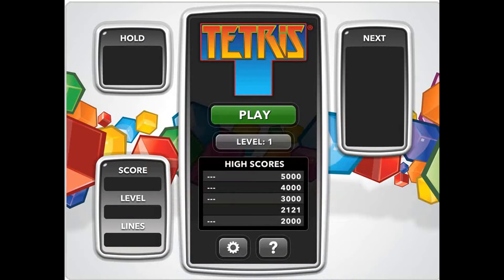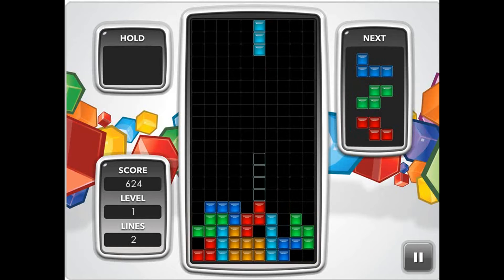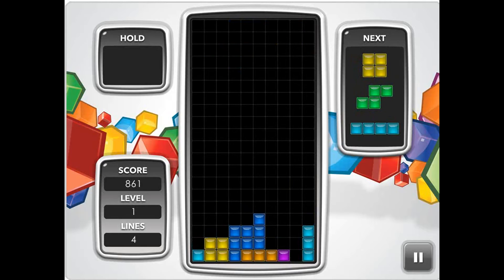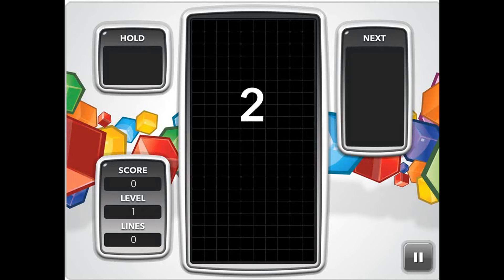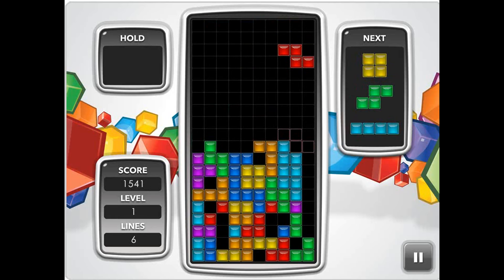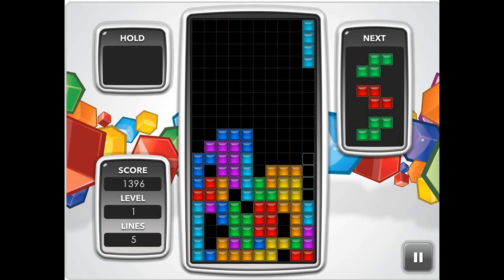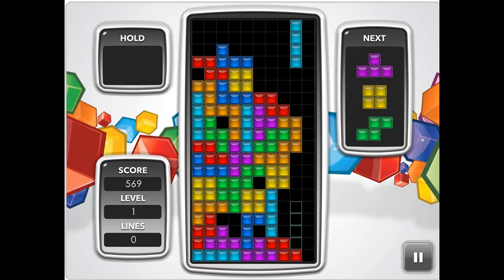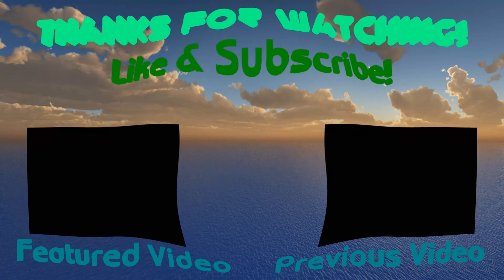Tetris: BEGINNERS BAD LUCK! :)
Leave suggestions for games i should play in the comments!